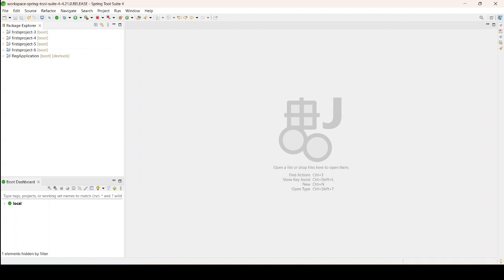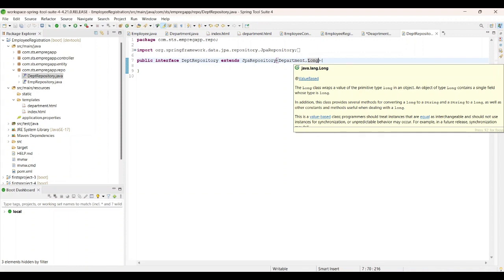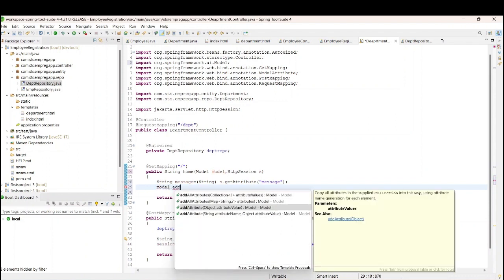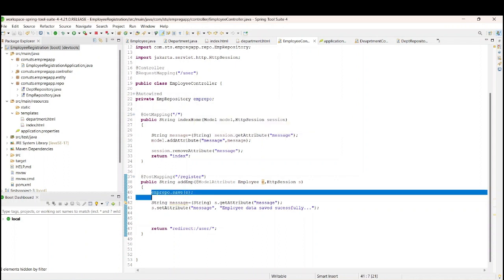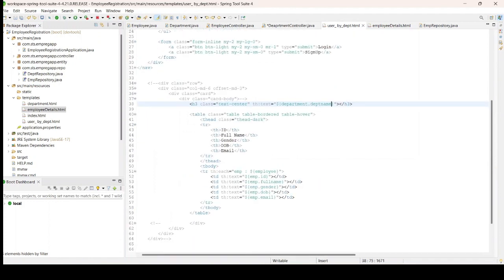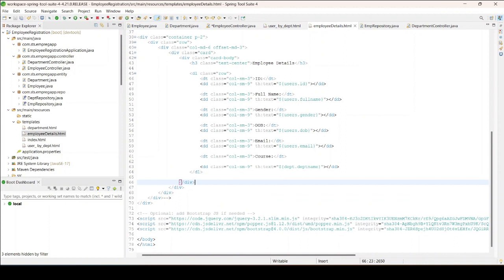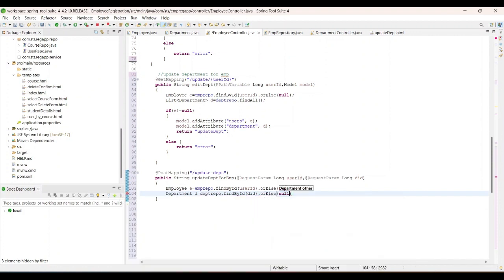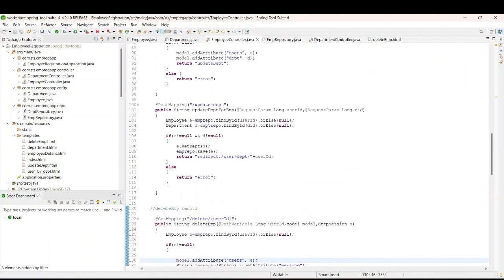Web App Project: Spring Boot MVC, Thymeleaf, Spring Data JPA, REST API - PART 12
Join this hands-on tutorial to build a robust web application using Spring Boot MVC, Thymeleaf for dynamic views, Spring Data JPA for seamless database integration, and REST API for enhanced functionality. Learn how to effortlessly save and retrieve values in a SQL database, gaining practical insights into each technology's role in creating a fully functional web project. Perfect for both beginners and experienced developers, this tutorial guides you through the steps of crafting a simple yet powerful web application with modern Java technologies.